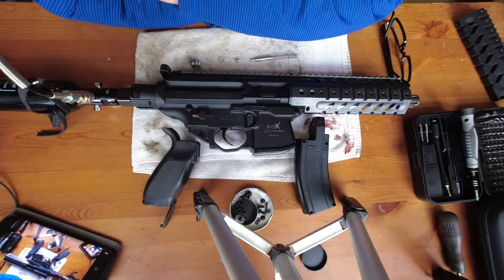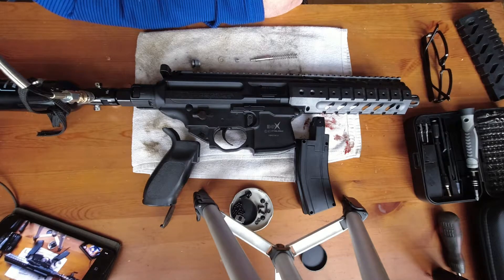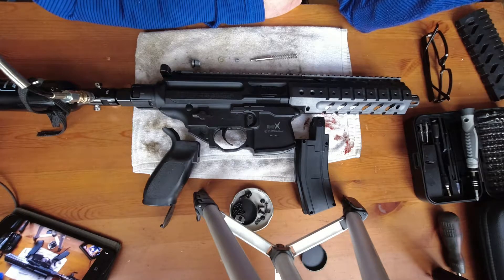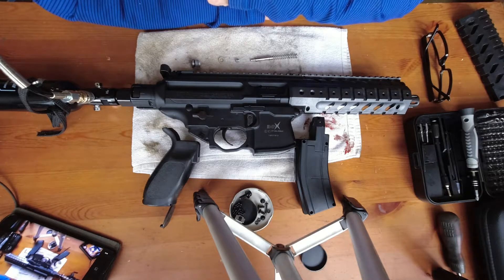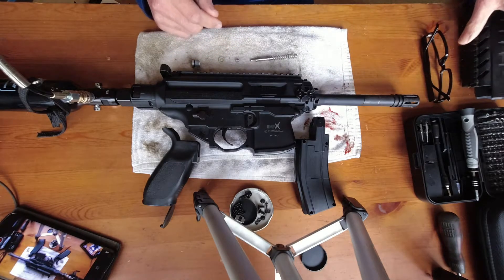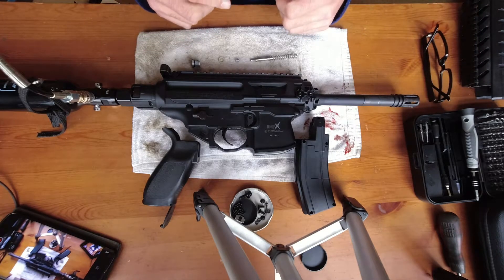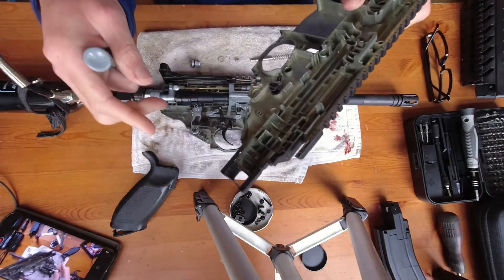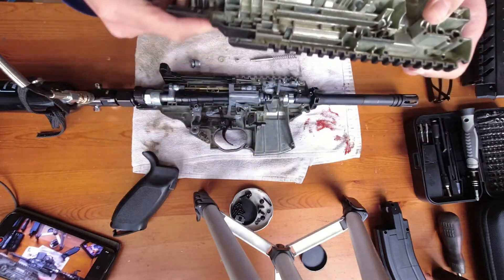Sig MPX C02 Air Rifle - tear down part 1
The benighted Sig Sauer MPX CO2 air rifle and it's many problems.

Not really like any of the other videos here, but it's up for information.

In two parts

Part 1 - Tear down and barrel side

Part 2 - Air-side operation and problems